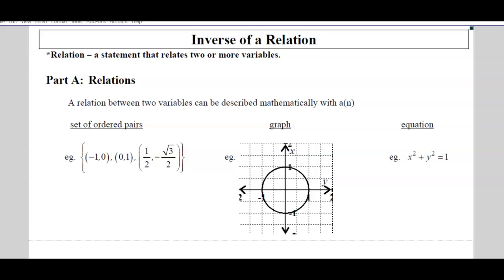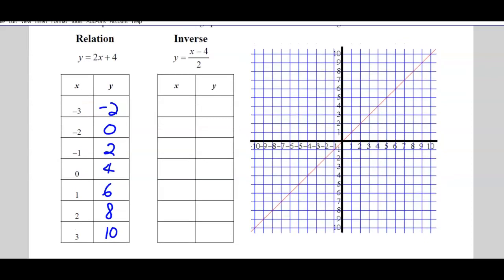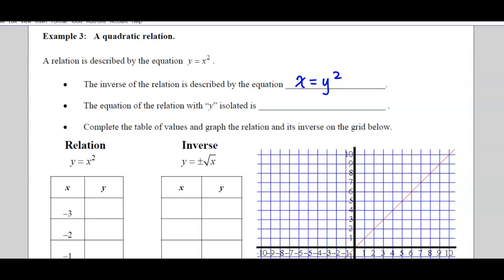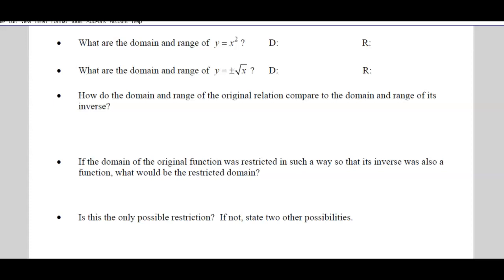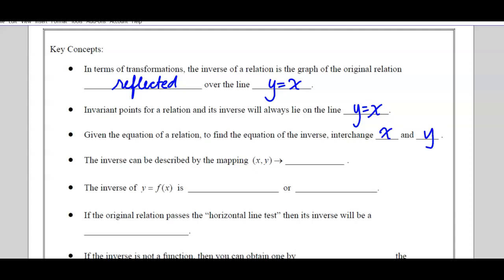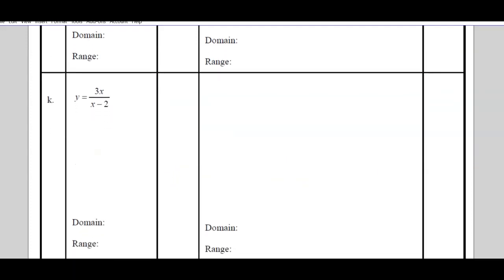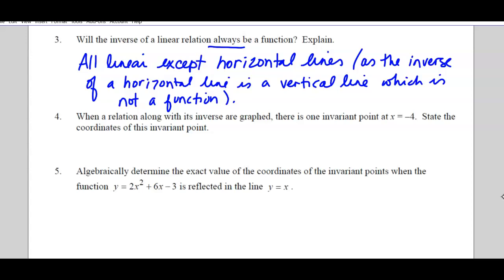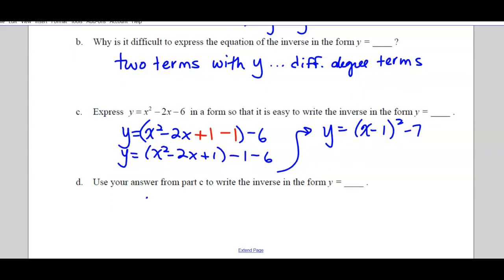260 Inverse of a Relation